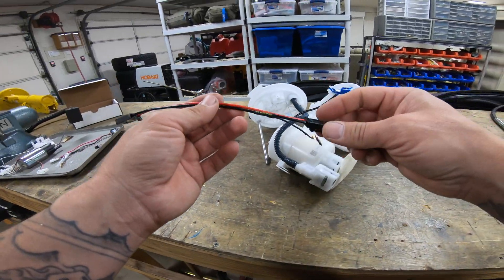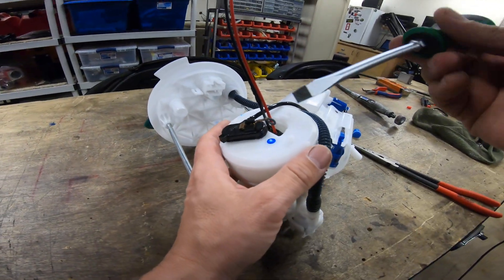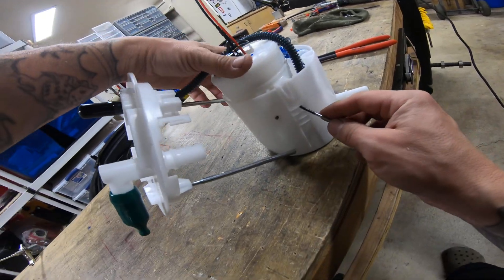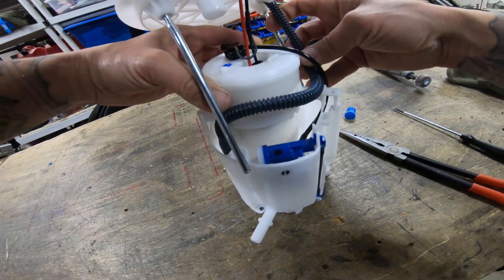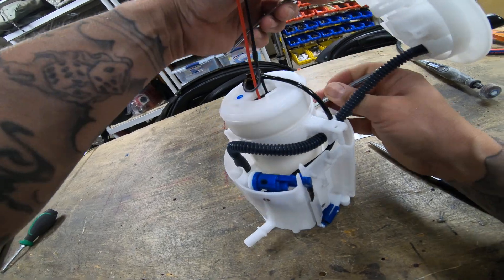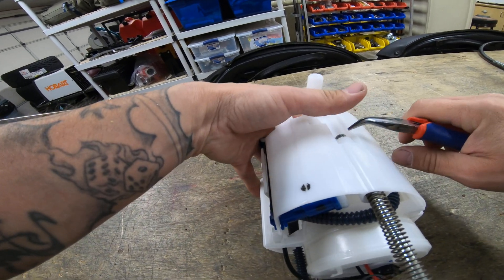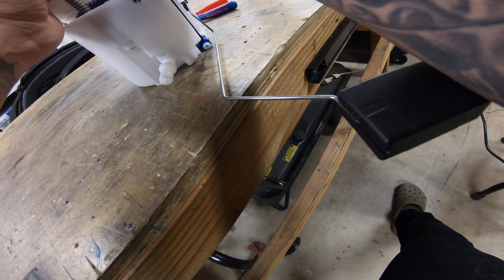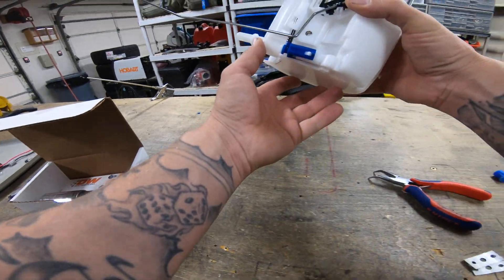Explorer SHO Flex 3.5L EcoBoost: Deatschwerks DW300c Fuel Pump Installation Guide - Part 3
In this video, we'll be finalizing the installation of the Deatschwerks DW300c in-tank 340LPH fuel pump into the stock fuel module. This process may not be the prettiest, but it's an essential step in upgrading your fuel system.

The Deatschwerks DW300c fuel pump is known for its high-performance capabilities and increased fuel flow. With its 340LPH rating, it provides ample fuel supply to meet the demands of high-performance applications. The installation process involves modifying the stock fuel pump assembly to accommodate the new pump, ensuring a secure and efficient fuel delivery system.

🔧 Deatschwerks: For those interested in purchasing the Deatschwerks DW300c fuel pump, you can find it I highly recommend this pump for enthusiasts looking to improve their fueling capabilities and optimize their engine's performance.

🔔 Subscribe: If you find this video helpful and want to see more content related to fuel pump installations, car modifications, and automotive projects, I kindly request you to subscribe to my channel Your support is greatly appreciated!

👍 Like: Don't forget to give the video a thumbs up and consider leaving a comment to share your thoughts and feedback.

I hope this video helps you with the finalization of the Deatschwerks DW300c fuel pump installation.